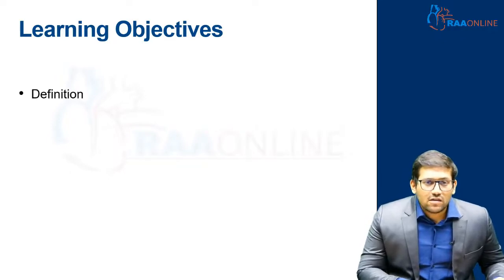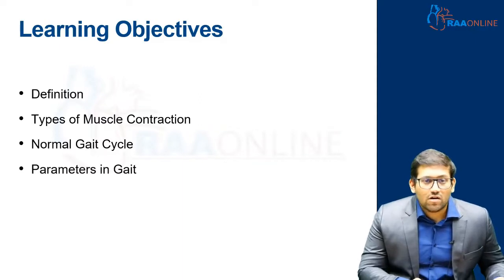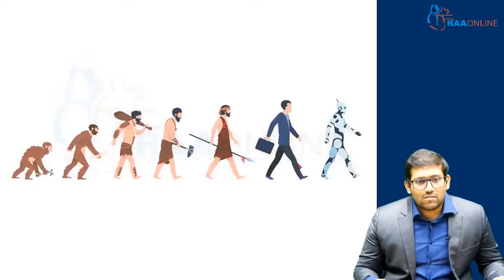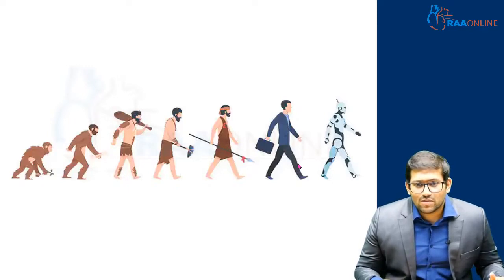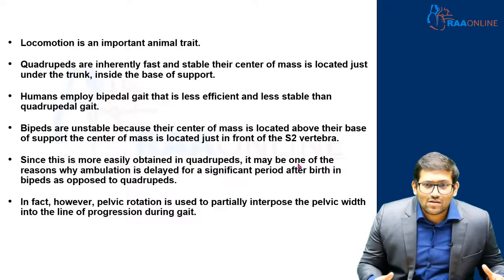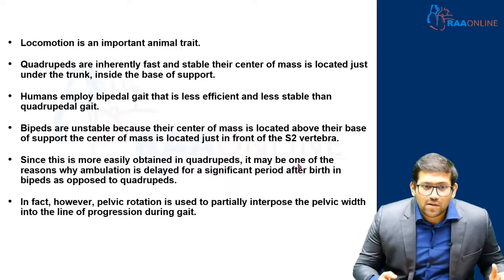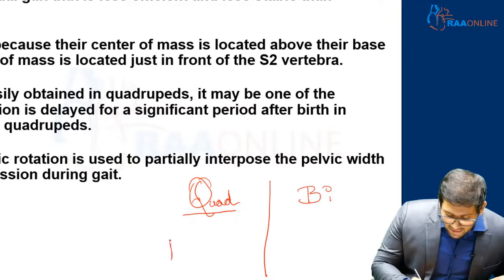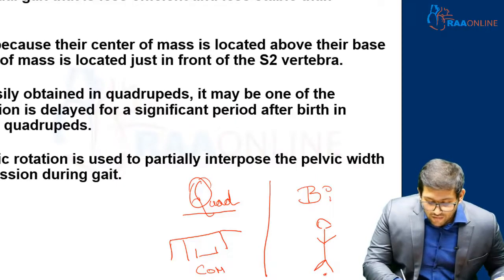Gait Cycle - Abnormal Gait Patterns